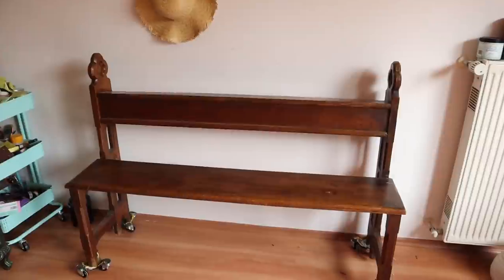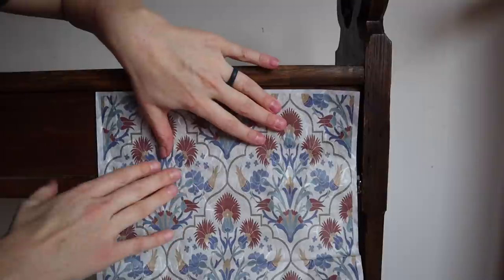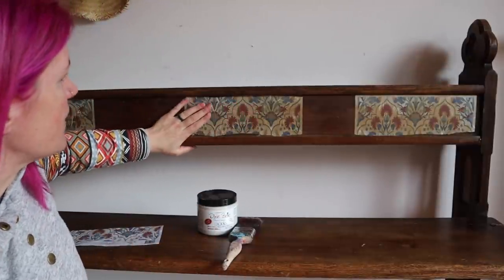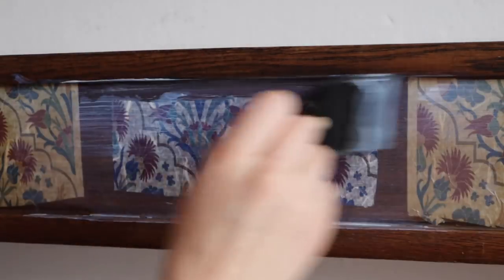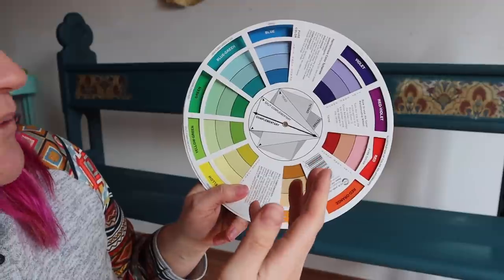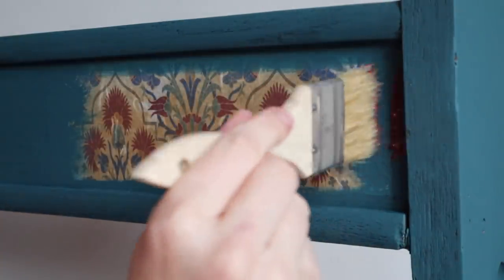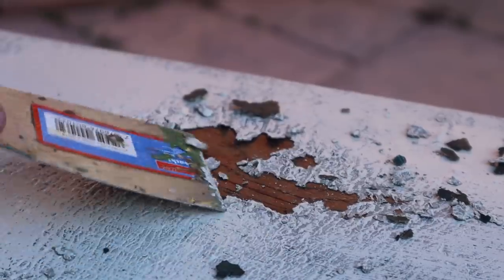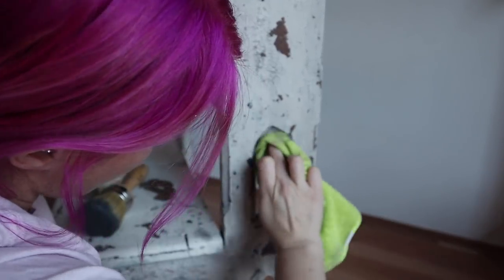Painted Furniture Flip with Decoupage and Sea Spray Texture - Farmhouse Decor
This video will show you how to create an awesome furniture makeover using texture on painted furniture, layer paint, sea spray and wax for a layered textured look and just give your painted furniture a complete makeover!!

You will also learn how to decoupage on furniture, prevent bleed through when decoupaging.

Painted Furniture Makeover with Decoupage and Sea Spray Texture - Using Dixie Belle Paint

Supply List:

Drop Cloth Paint
Muscadine Wine Dixie Belle Chalk Mineral Paint
French Linen  Dixie Belle Chalk Mineral Paint
Blue  Paint
Sea Spray Texture Additive
Spray Wax
Wax- Grunge Gray
Brush
Satin Clear Coat
Whimsical Mediterranean Decoupage Paper
Cheap Chip Brush
Mister Spray Bottle

Three Wheeled Furniture Dollies